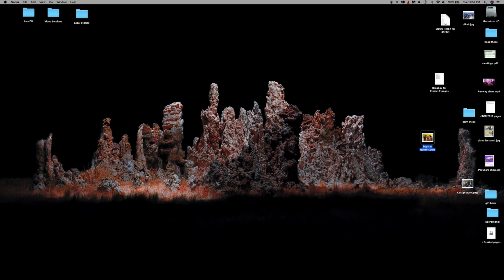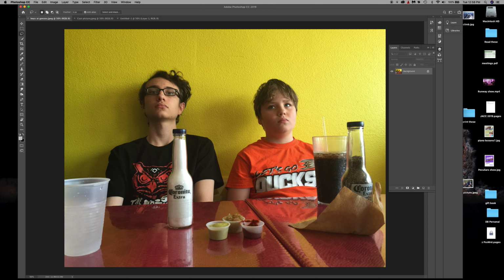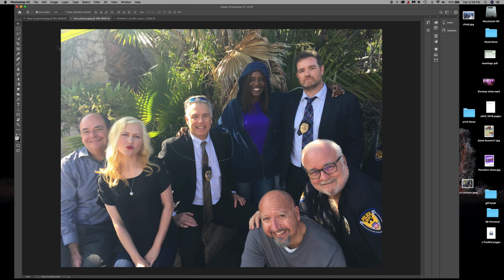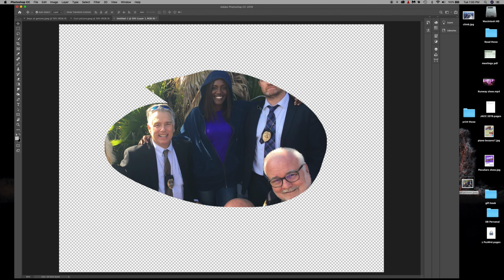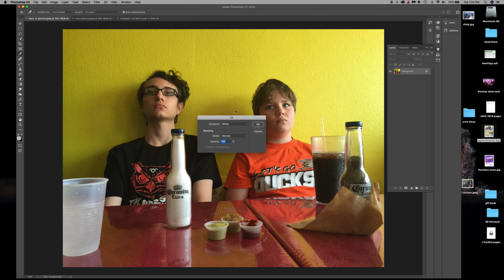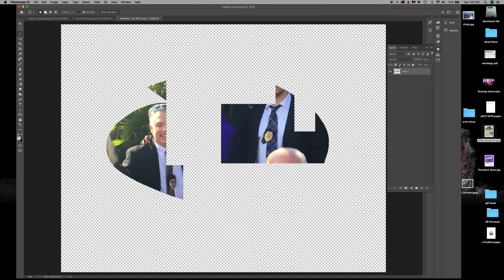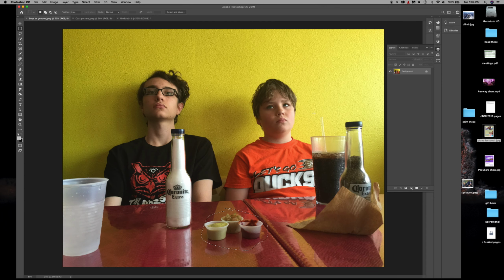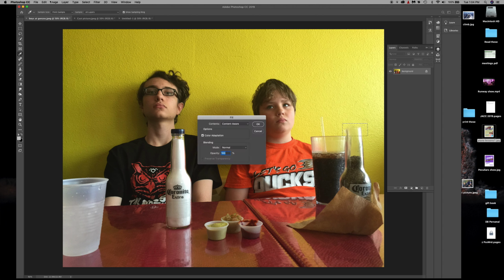Barber | Common Photoshop issues on Project 2